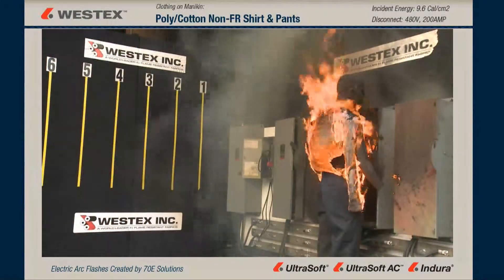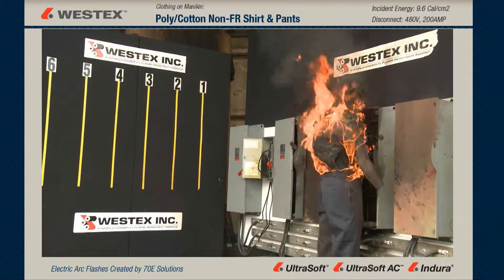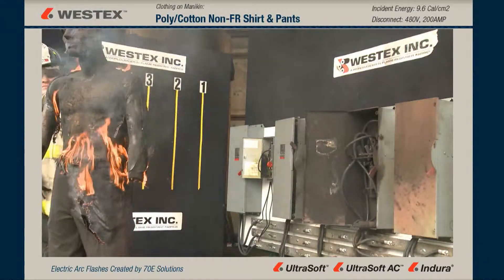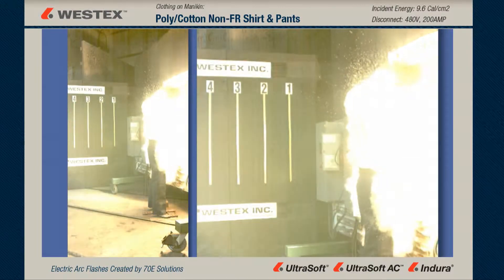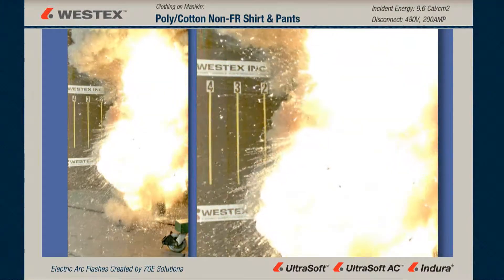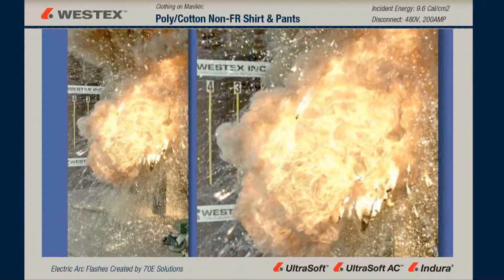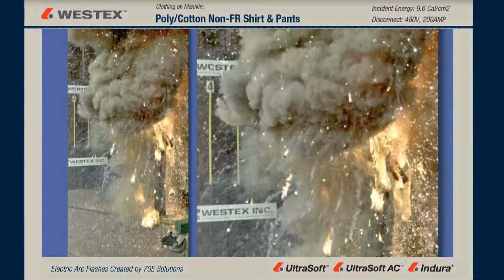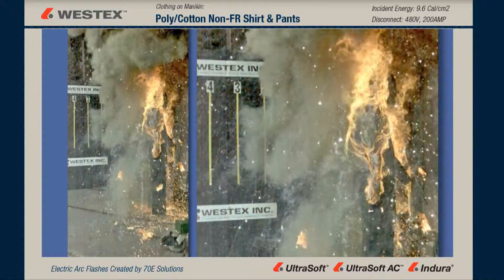Poly/Cotton Non-FR Shirt & Pants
Category 2 arc flash on manikin wearing polyester shirt and pants.